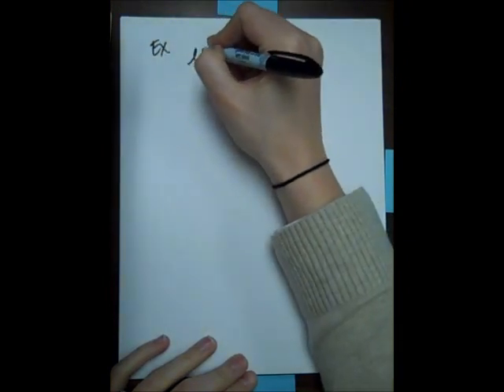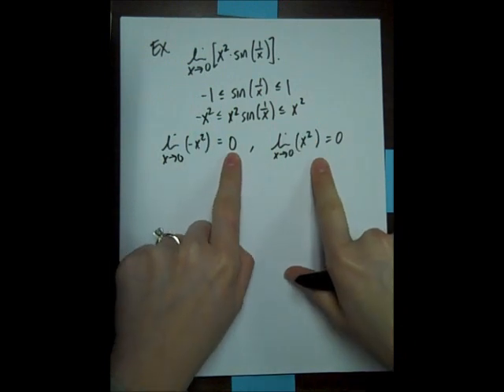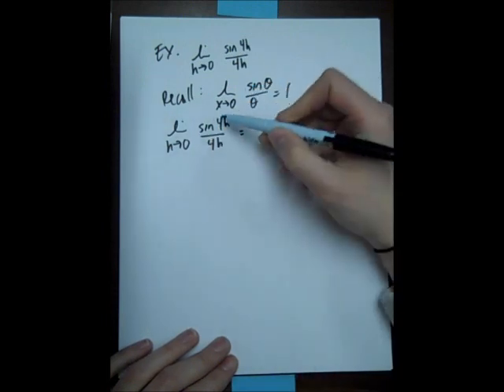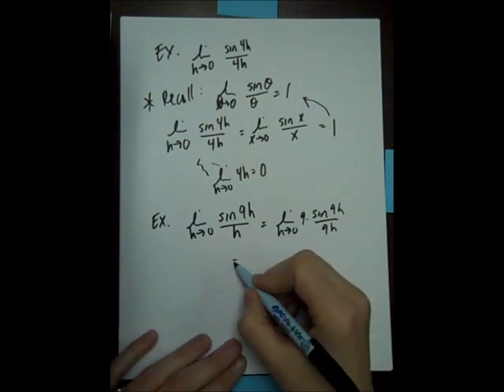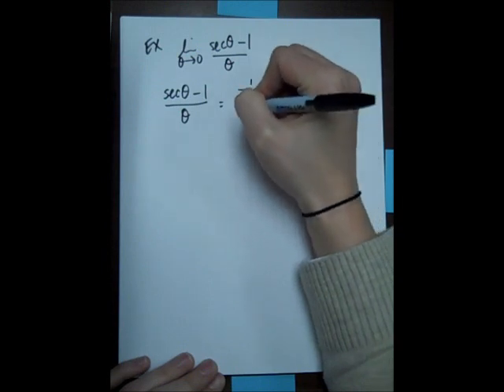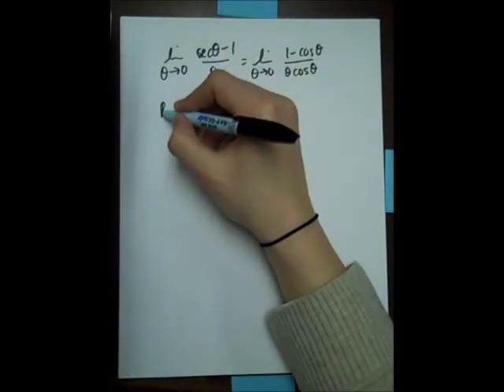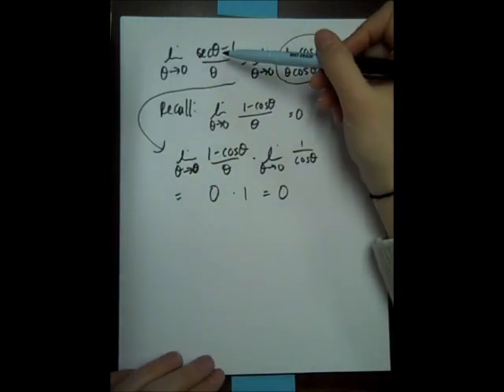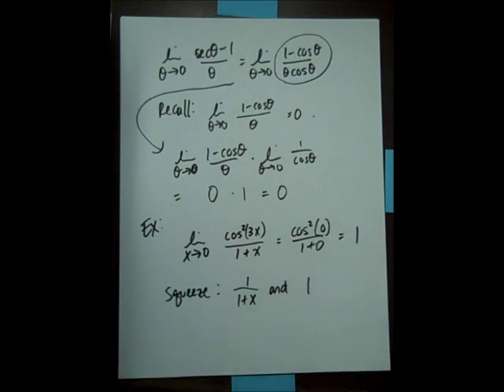SS2 6 Trig Limit Examples